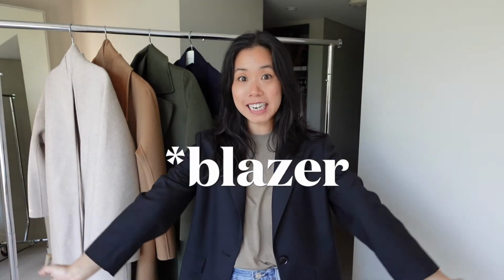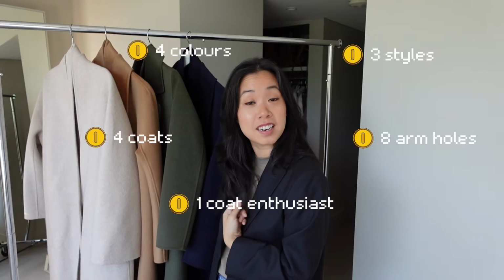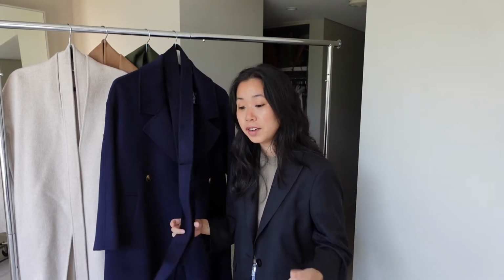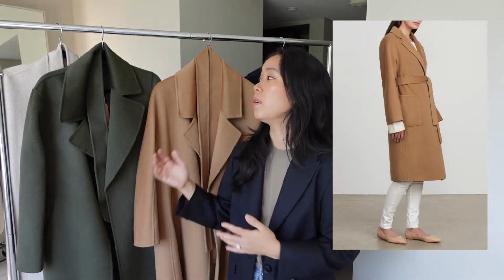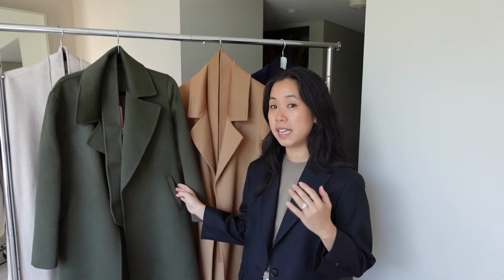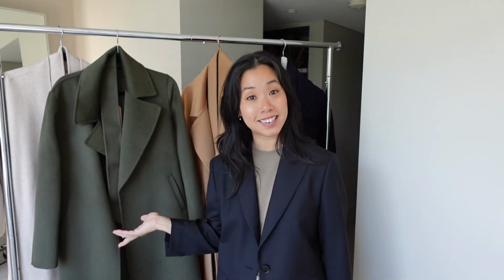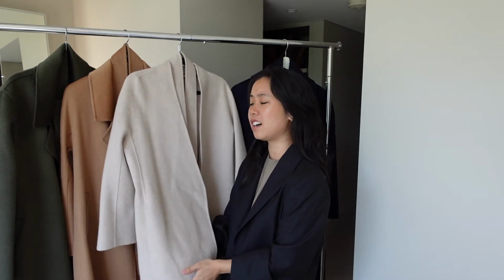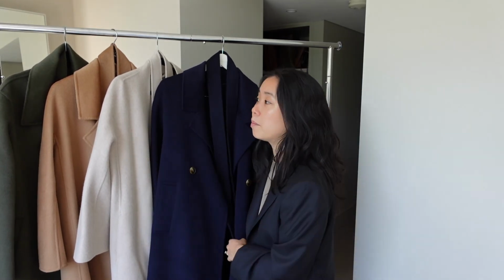THE CURATED COAT REVIEW - Try-On, Sizing, Fabric, Style Comparison - Tailored, London & Modern Coats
A comprehensive review of all four coats from slow fashion label, The Curated featuring the Tailored Coat, Modern Coat & London Coat. I share my thoughts on the different styles, sizing and fabric composition.

P.S. I love Super Mario Bros.

Tailored Coat in Forest - I bought this from their Archive Sale a few months ago - sadly now sold out :(
Modern Coat in Khaki Melange* (sz XS - on sale!)

Music
Music by Public Library Commute - Across The Room & Joakim Karud - Dreams